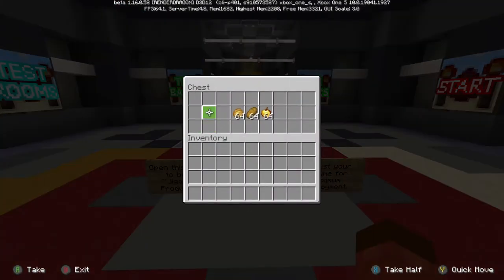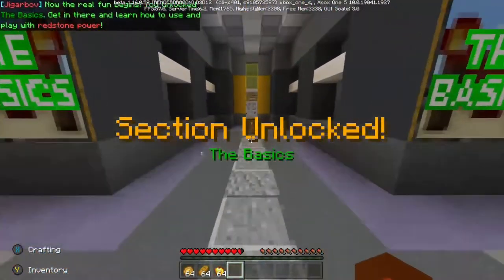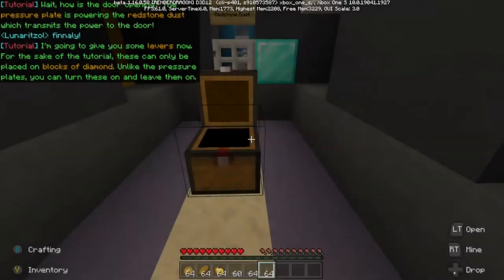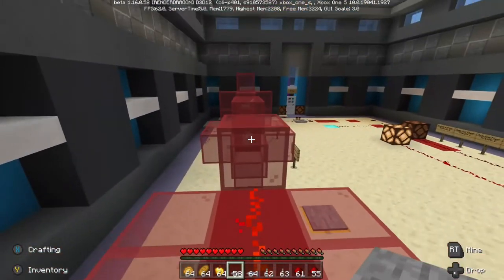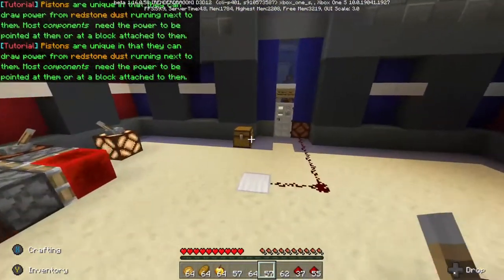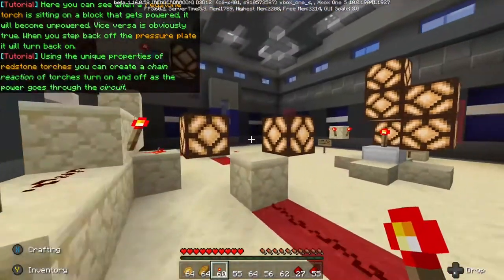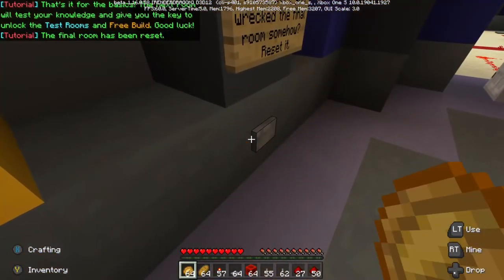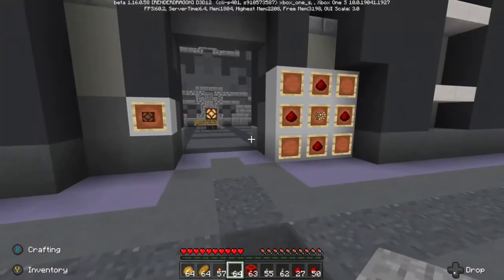Jigs redstone tutorial w Lunaritzol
Hey guys I'm Lunaritzol and today I am doing Jigs redstone tutorial